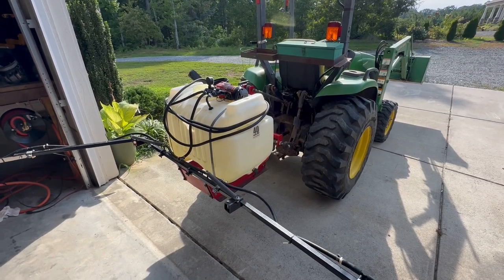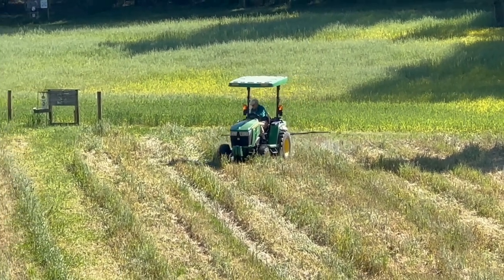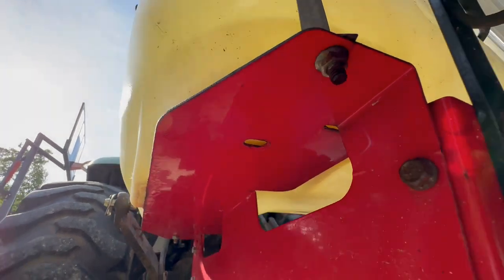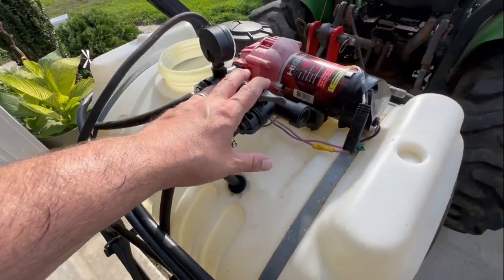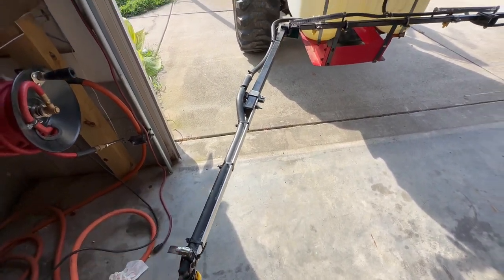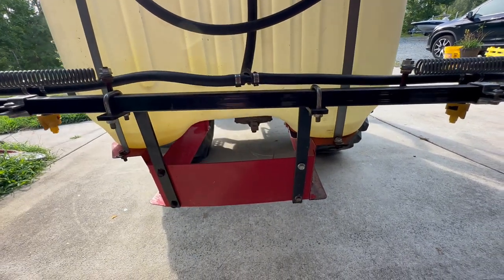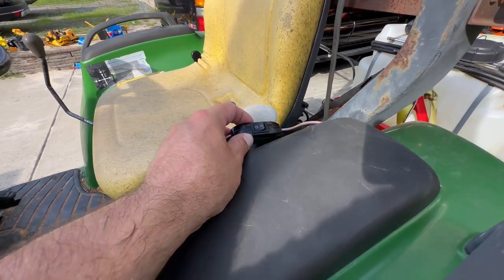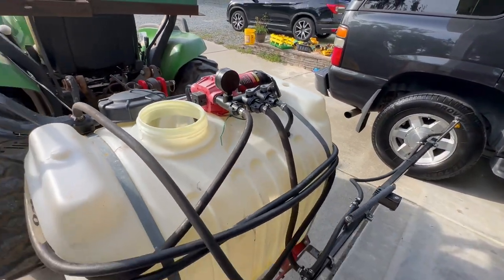FIMCO 40 Gal 3 Point Sprayer REVIEW | 3 Year Review & Upgrades! | 5302941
Folks have been asking for a Sprayer walk around and review. Join us as we review the FIMCO 40 Gallon 3 point sprayer after 3 years of field use. We also explore upgrades and required repairs.